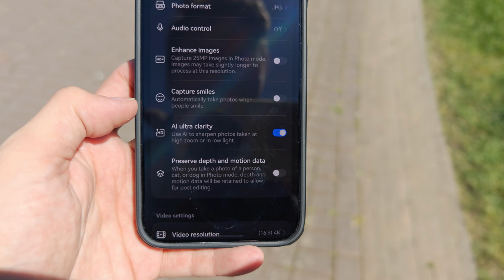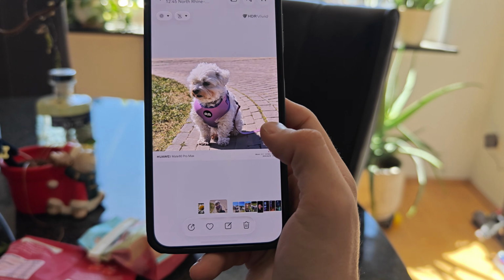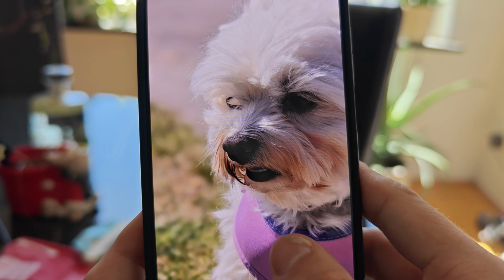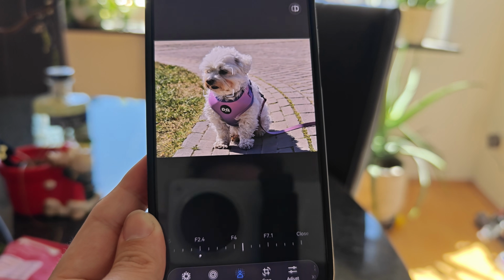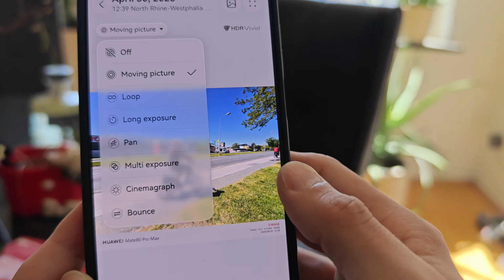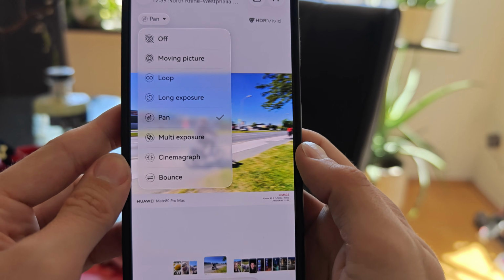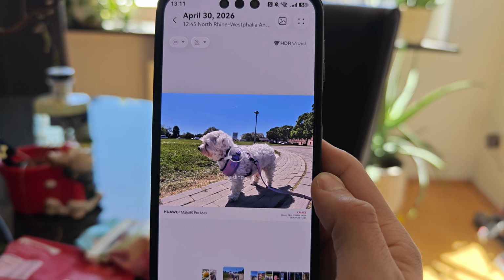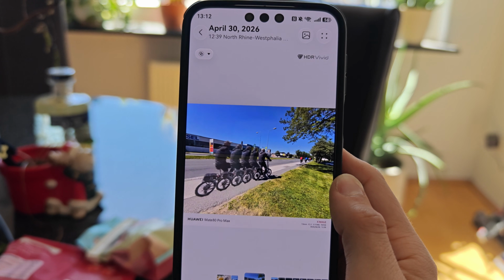Unlock the Hidden Power: Huawei Mate 80 Pro Max Camera Secrets! 📸✨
The Huawei Mate 80 Pro Max is famous for its zoom and brightness, but there are some "little-known" features buried in the settings that can completely change your photography and videography game. In this video, we dive deep into the "Preserve Depth and Motion Data" setting—explaining why you should have it on if you love post-processing—and we explore the full potential of Live Photos on HarmonyOS 6.1.

​From re-focusing your shots after the fact to extracting the perfect keyframe from a candid moment, these features bridge the gap between casual snapshots and professional-grade mobile content.

​If you find these technical deep dives helpful, consider supporting my work to keep these reviews independent: